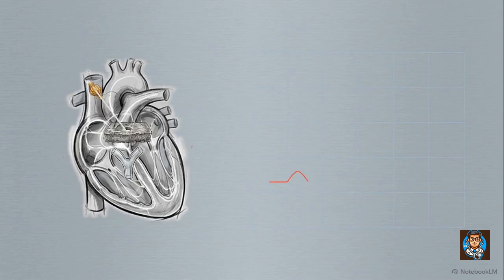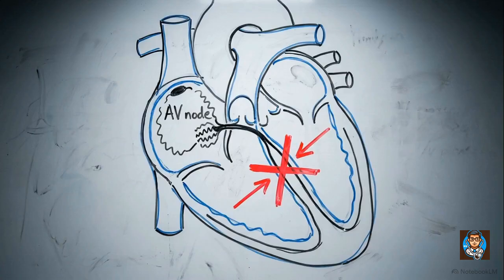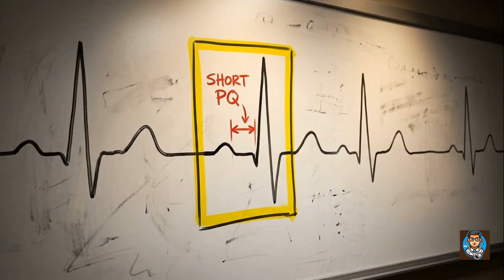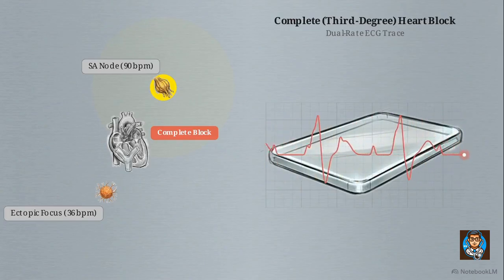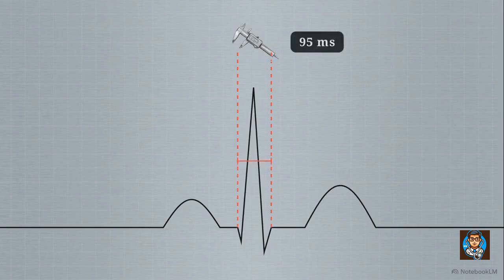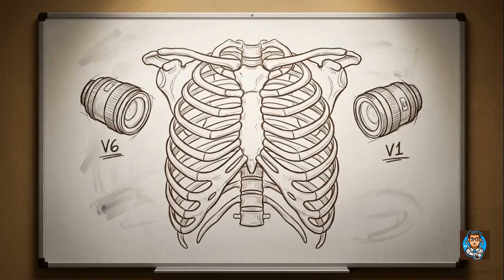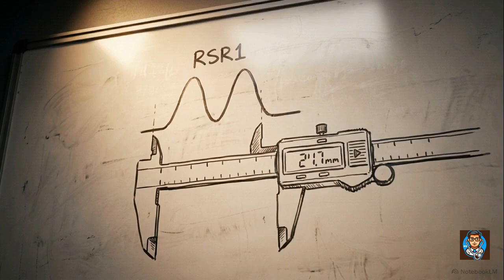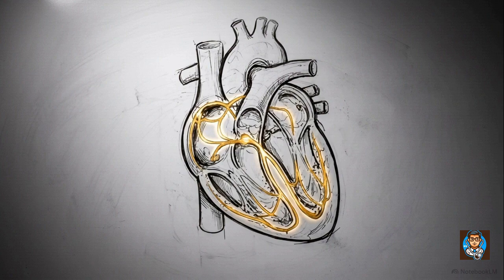CONDUCTIVE SYSTEM OF HEART AND ASSOCIATED BLOCKS UNDER 10 MINUTES !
ARCHITECHTURE OF CARDIAC CONDUCTANCE AND MAJOR BLOCKS